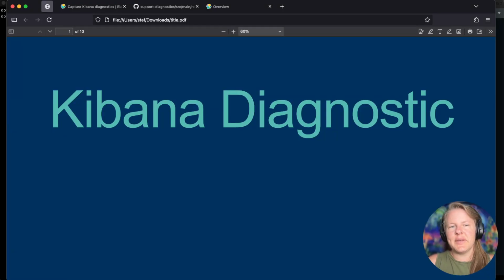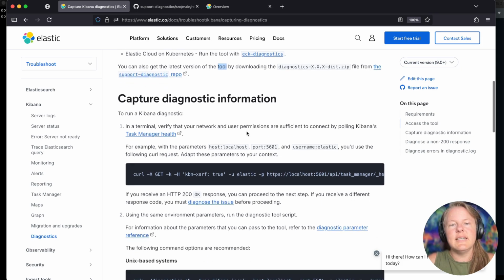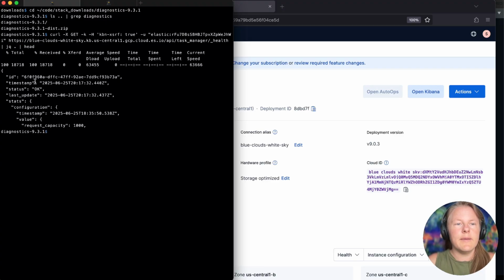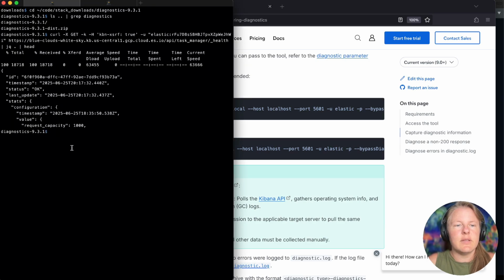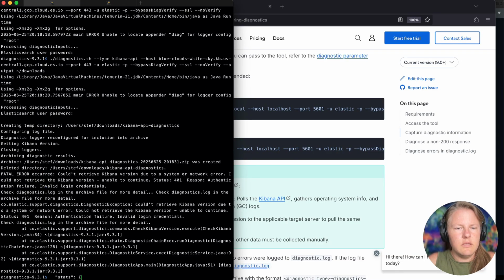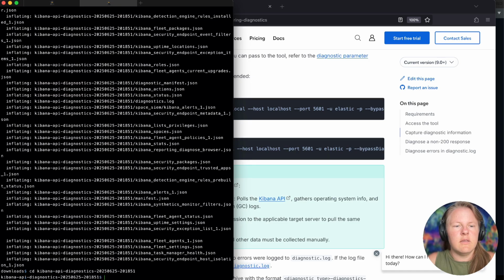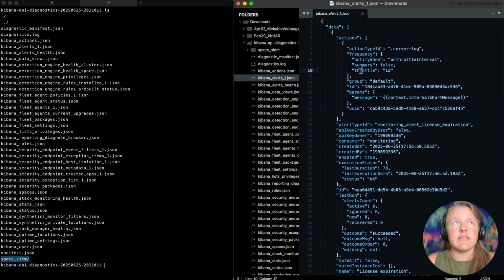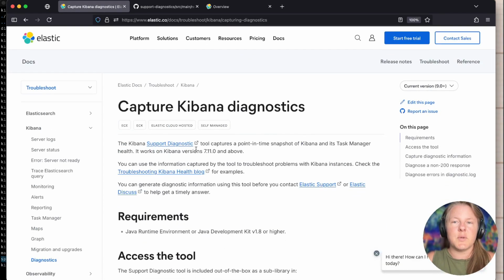Capture a Kibana diagnostic | Elastic Cloud | Support Troubleshooting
In this video, we use Elastic Cloud to demonstrate pulling a Kibana diagnostic. Diagnostics are helpful to capture multiple Kibana, Fleet, Reporting, and Synthetics metadata APIs in a narrow time window to diagnose issues and export various parts of settings.

Speaker: Stef Nestor, Senior Principal Support Engineer @ Elastic